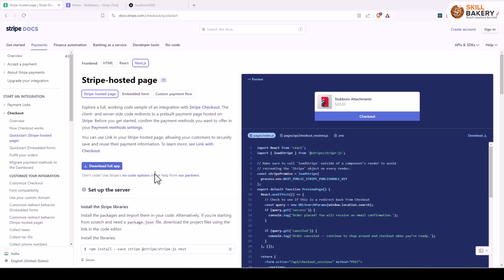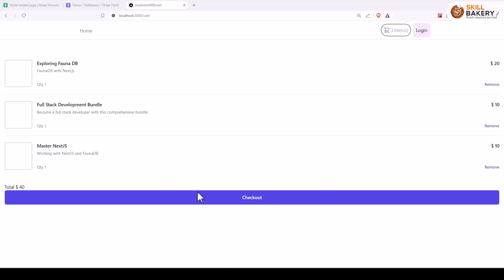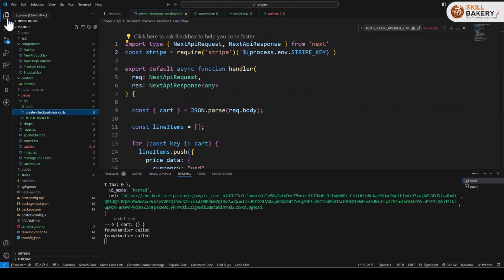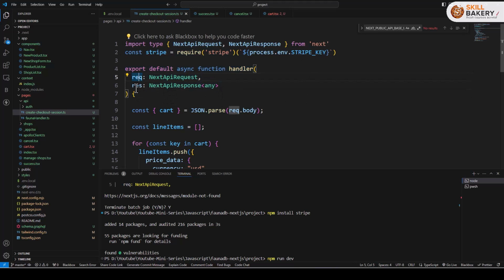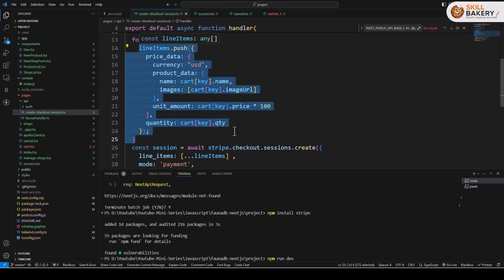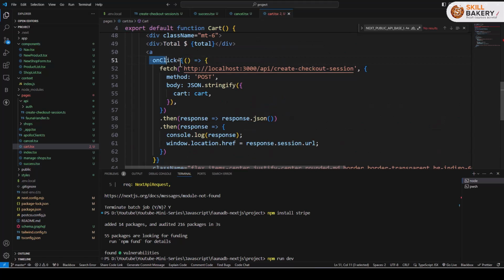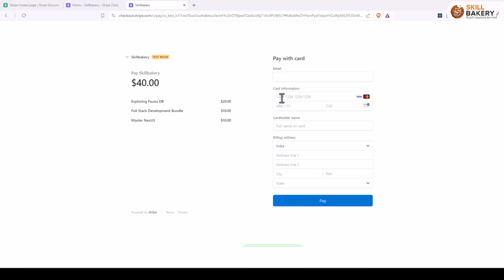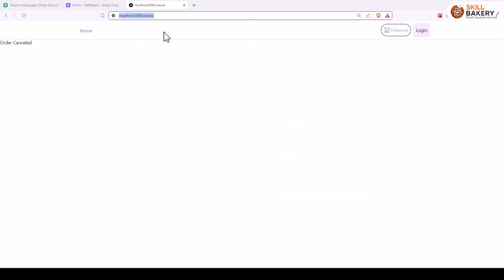Web Developers - 19-Process Payments with Stripe Checkout using Next.js API Routes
In this tutorial, we’ll explore the world of web development by diving into processing payments with Stripe Checkout using Next.js API Routes—a fundamental skill for building e-commerce platforms and handling secure online transactions.

Join us as we guide you through integrating Stripe Checkout into your Next.js application using API routes. Learn how to set up server-side payment processing, handle checkout sessions, and securely process payments using Stripe’s powerful payment infrastructure.